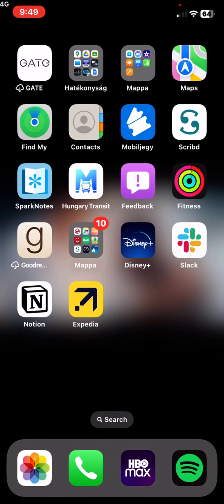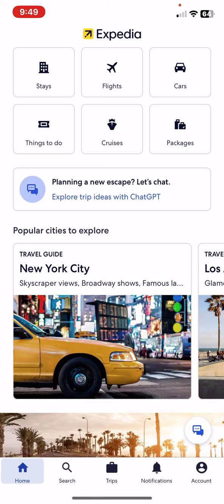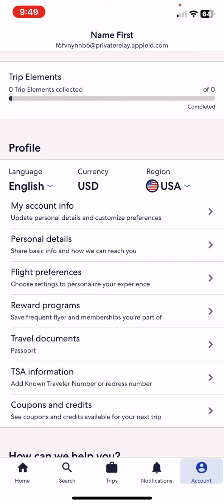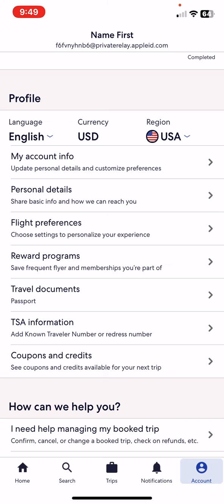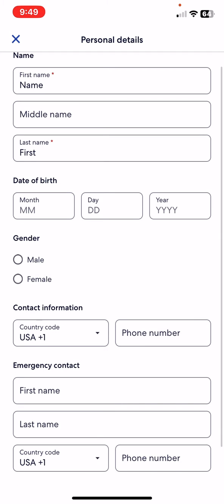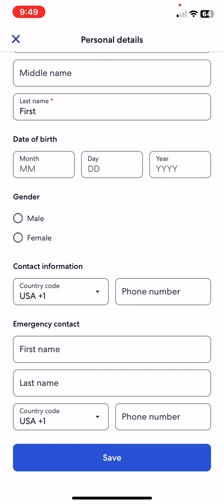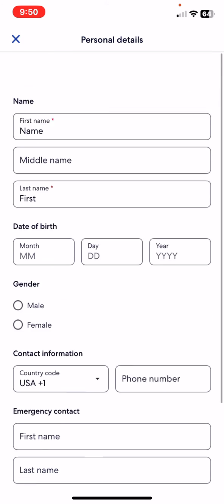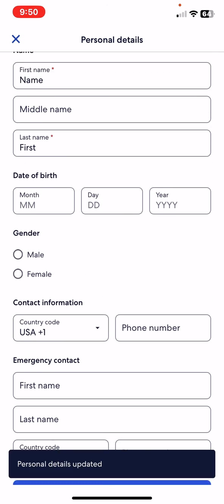How to edit personal details in Expedia?